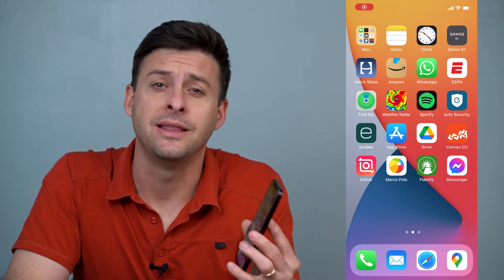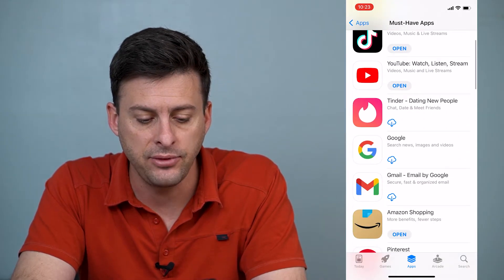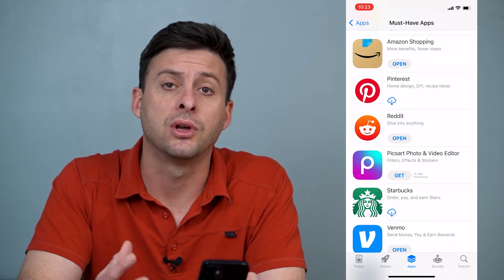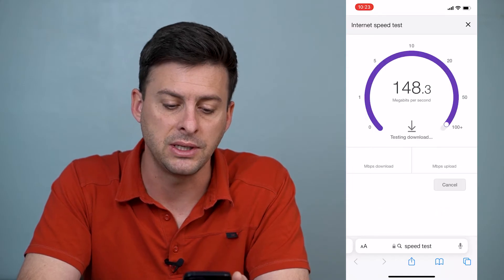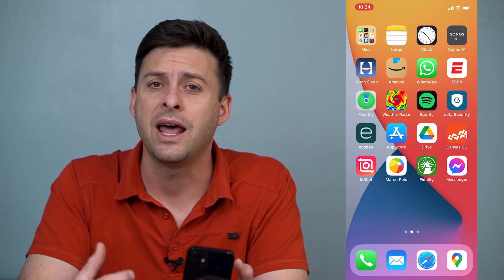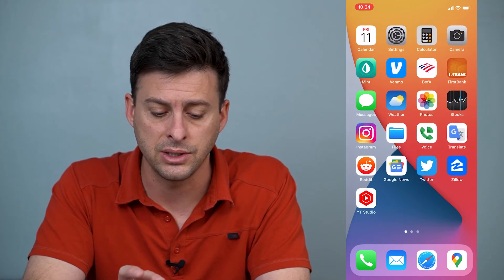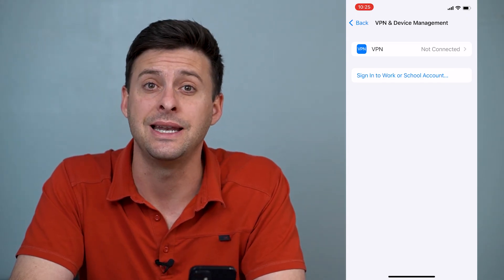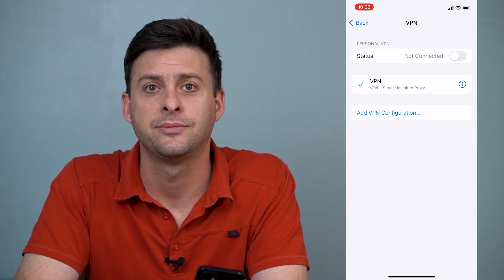FIX! iPhone Not Installing Apps From App Store!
Let's fix your iPhone if you try to install apps from the app store but it's not downloading and installing those apps.